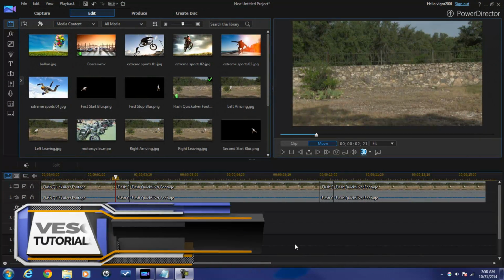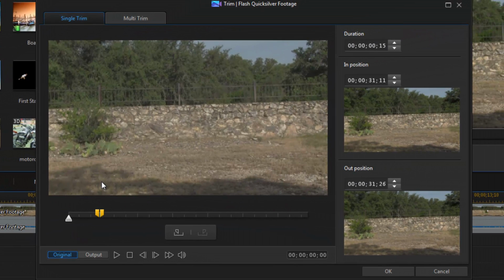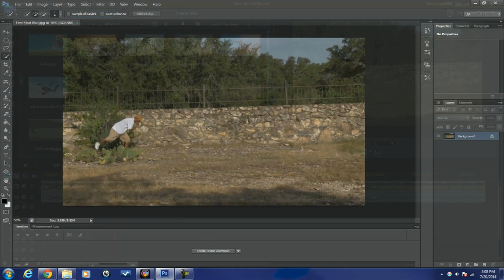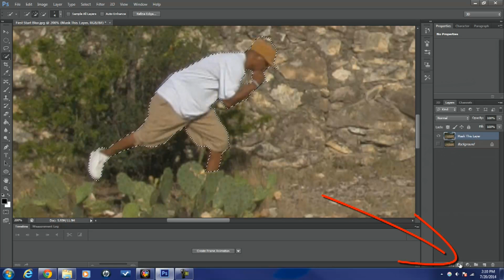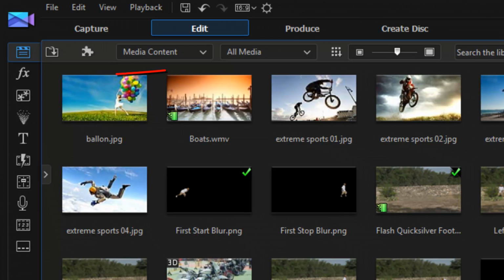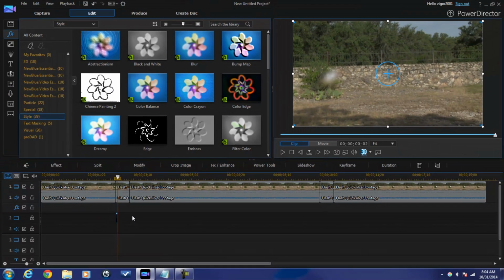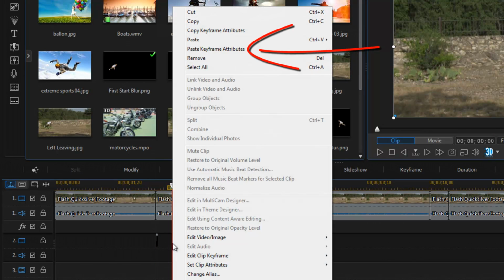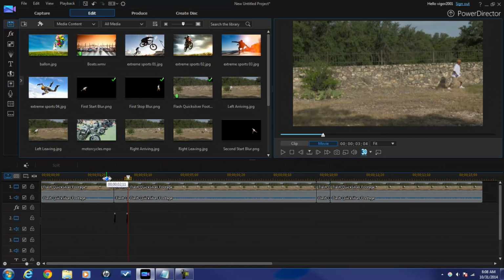How to Run Like The Flash | PowerDirector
Learn how to run fast like a superhero Flash or Quicksilver from Marvel with CyberLink PowerDirector 13 Ultimate to create the flash effect. This tutorial shows you how to gain super powers to run with a quickness. Gain the speed of a superhero, mutant, or create a vampire run with this simple to follow effect. This is a great effect for any movie, film, or video where you want to add a cool realistic effect for your viewers.